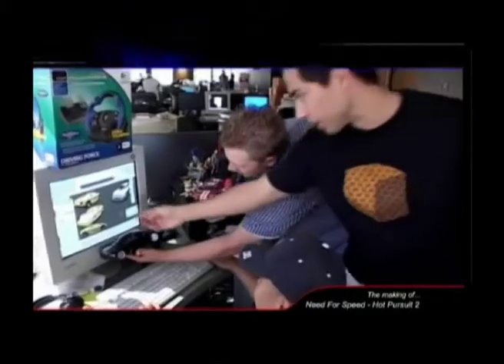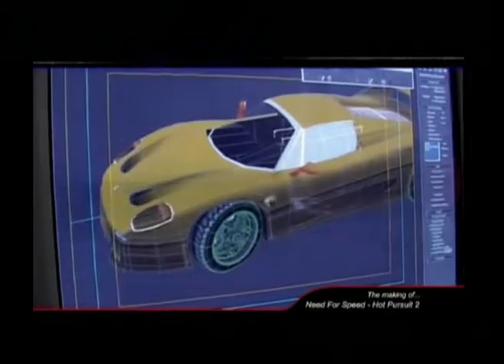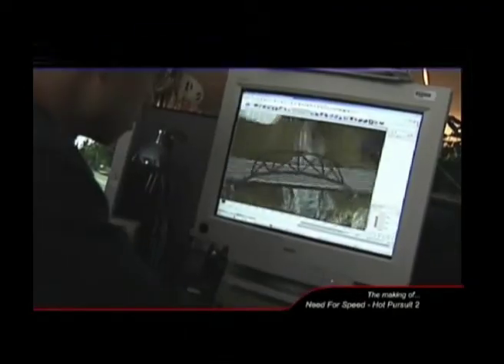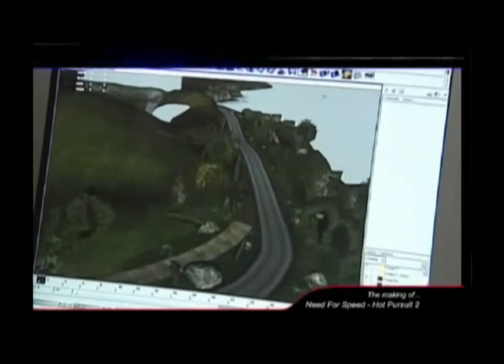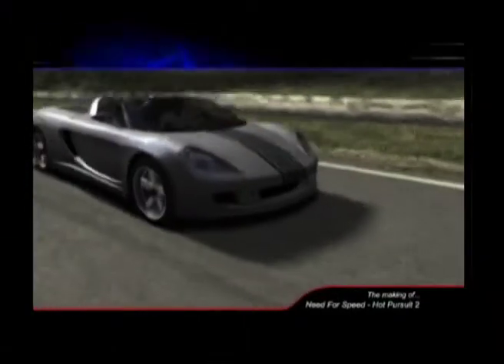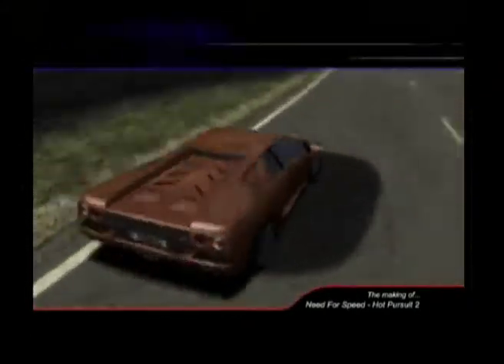Let's Play Need For Speed Hot Pursuit 2 (PS2) - Part 95 - Making Of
Ja, das Making Of. Ich hoffe ihr könnt Englisch :)

Spiel: Need For Speed: Hot Pursuit 2
Entwickler: EA Black Box / EA Seattle (GC, XBox, PC)
Publisher: Electronic Arts
Plattform: PC, PS2, XBox, Gamecube
Beschreibung: Need For Speed: Hot Pursuit 2 ist das erste NFS-Spiel für die Konsolengeneration nach der PS1 und Nintendo 64. Es gibt in diesem Spiel 2 Modi: Einerseits Rennen, die mit Verfolgungsjagden der Polizei gespickt sind und normale Rennen. Ziel ist es sowohl der Ultimate Racer zu werden als auch die Meisterschaft zu gewinnen.

TedDiniMer, das sind nonam1993 (Cédric) und TheNeverEndingGame (Giorgio)

Vielen Dank für das Anschauen unserer Videos xD
Cédric V. & Giorgio M.